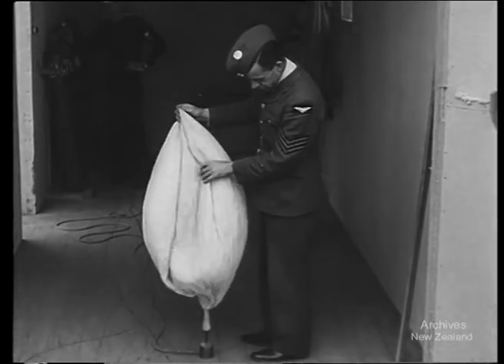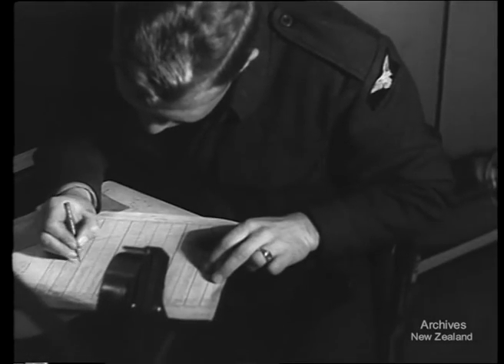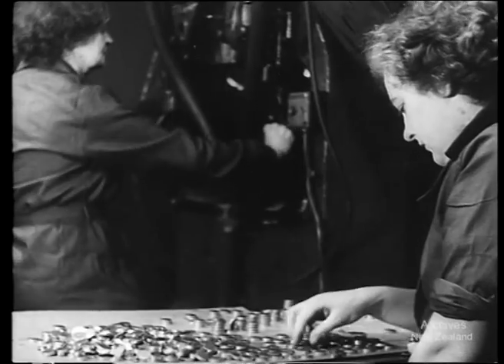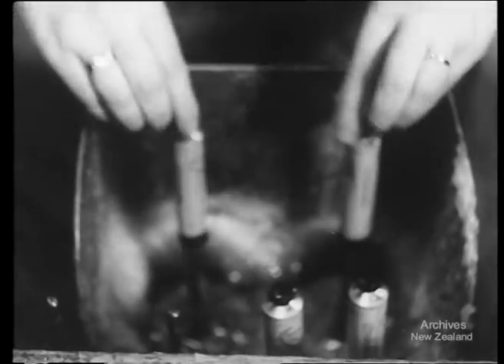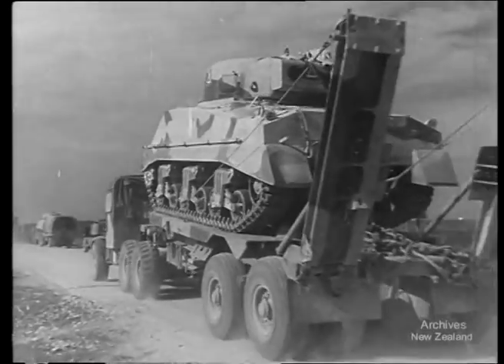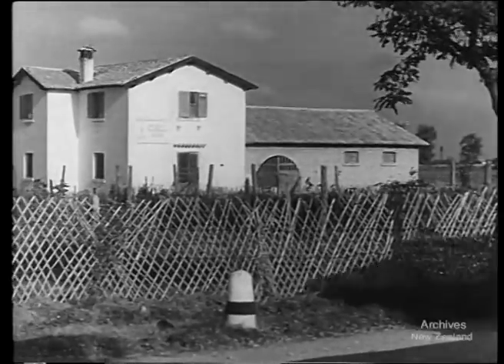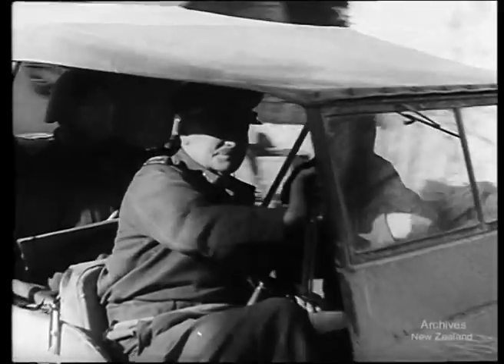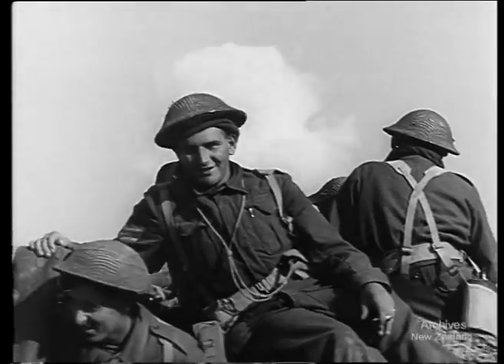Weekly Review No. 128 (1943)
R.N.Z.A.F. MINDING THE WEATHER 118 ft.

HOME FRONT. ANOTHER NEW INDUSTRY 157 ft.

ITALIAN FRONT. N.Z. TROOPS MOVE UP TO THE SANGRO RIVER 322 ft.

DV file of Beta SP (Tape 013) telecine of 35mm film- 200,004